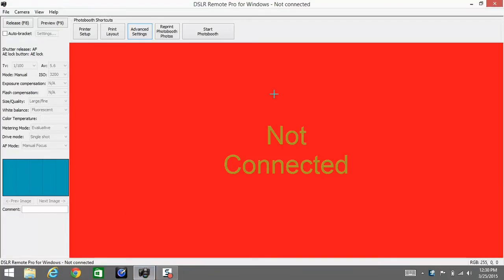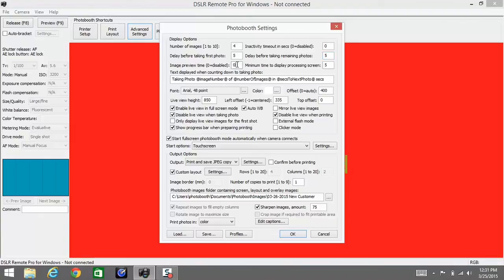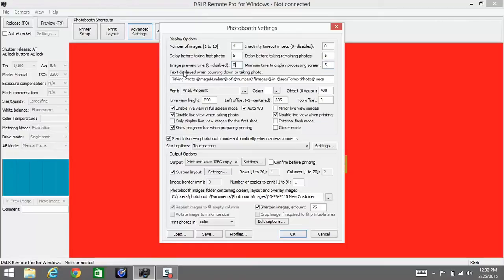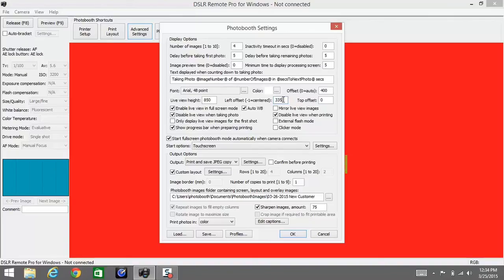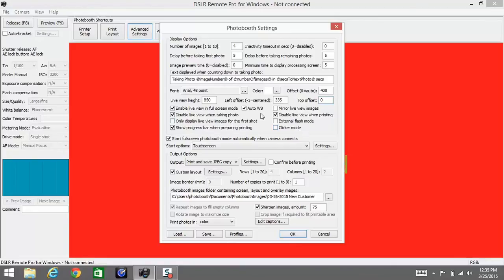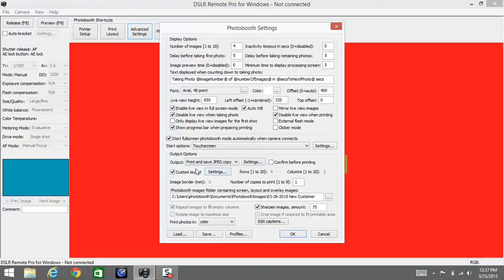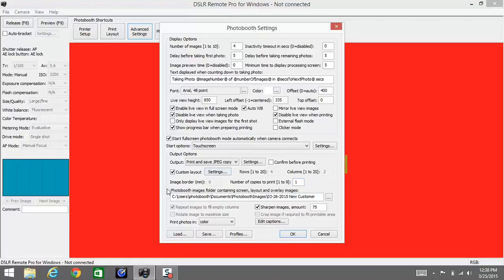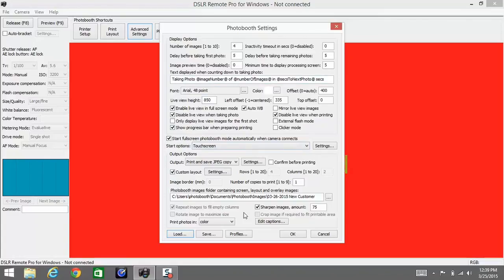DMV Photo Booth Tutorials: DSLR Remote Pro, Advanced Settings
This tutorial is an in depth look at the Advanced Setting in DSLR Remote Pro, explaining how to create, load, and save your Photo Booth Settings.  This is the hub of the DSLR Remote Pro Software.